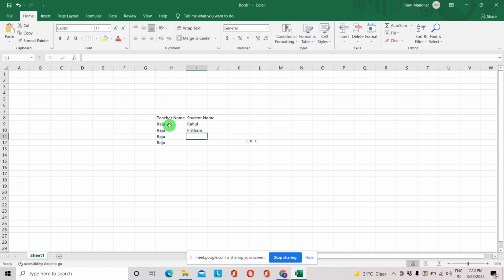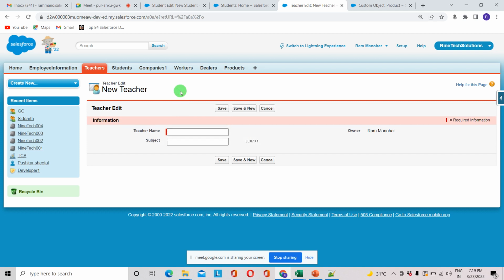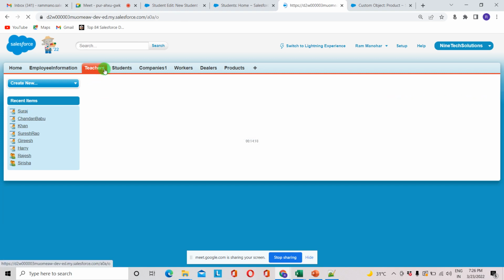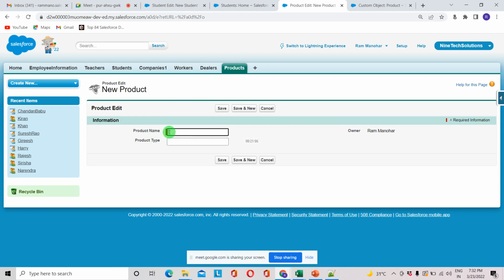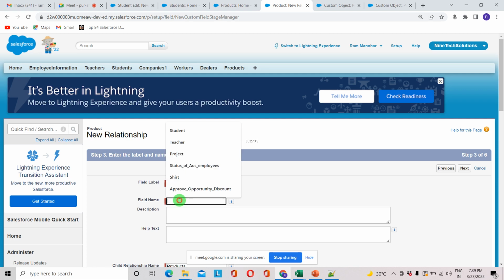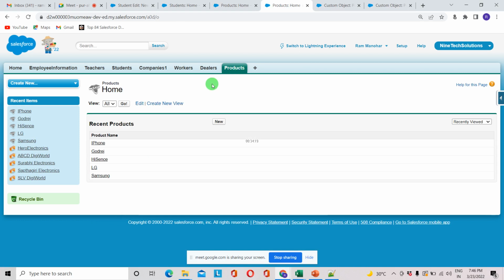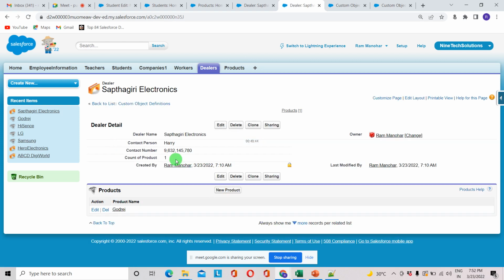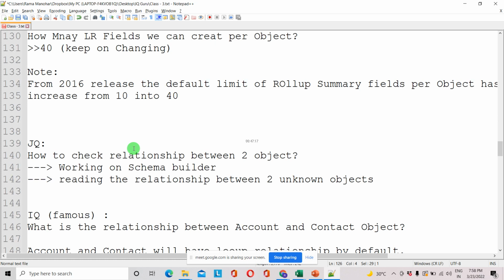LR and MDR Class3